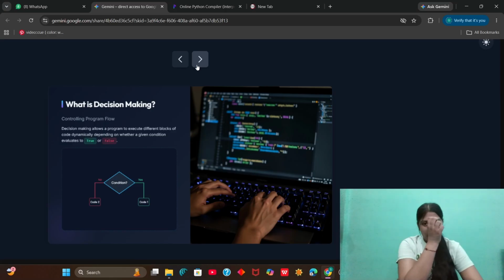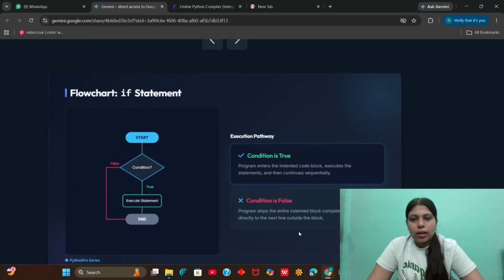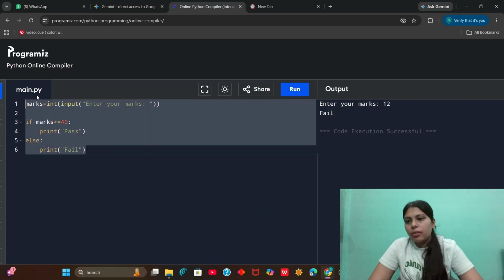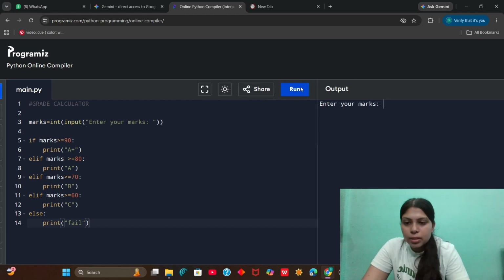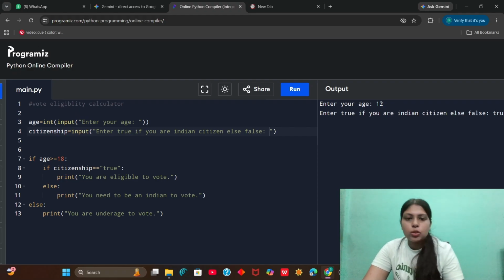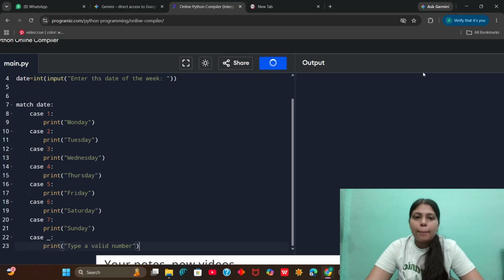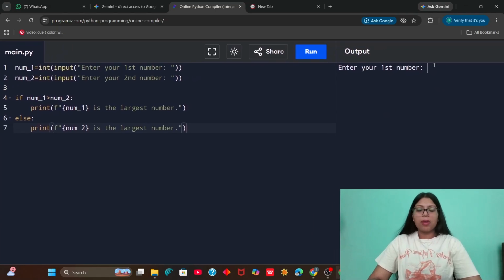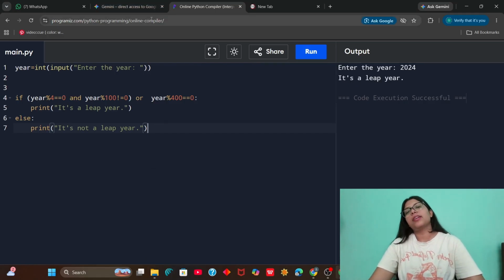Python Conditional Statements | if, else, elif, match-case | Practice Questions | Python Tutorial #4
Python Playlist – Video 4 | Python Conditional Statements | if, else, elif, match-case & Practice Questions

In this video, you'll learn how Python makes decisions using **conditional statements**. We'll start from the basics and gradually move to advanced decision-making with **match-case**, followed by practice questions to strengthen your understanding.

## 📚 Topics Covered:
✅ if Statement
✅ if-else Statement
✅ if-elif-else Ladder
✅ Nested if Statements
✅ match-case Statement (Python 3.10+)
✅ Real-Life Examples